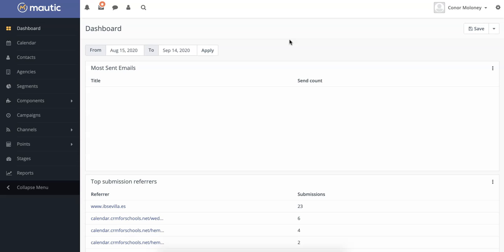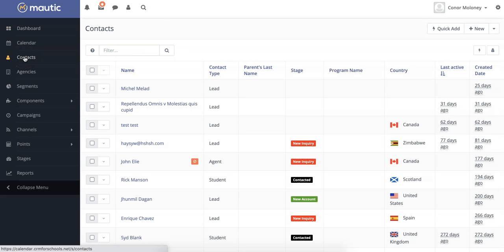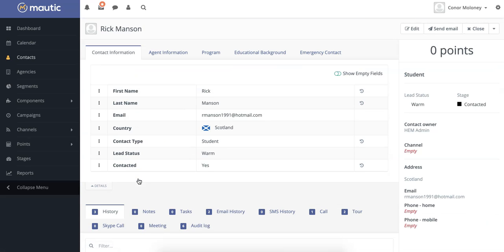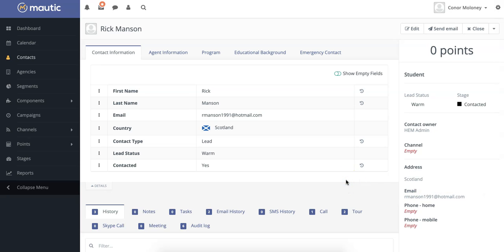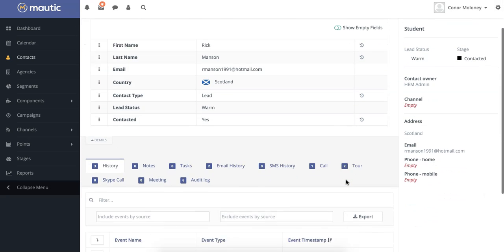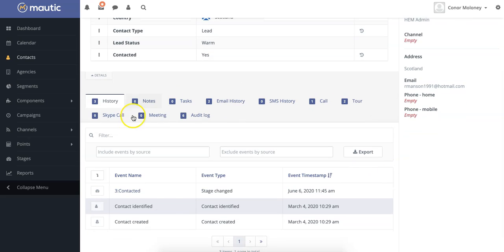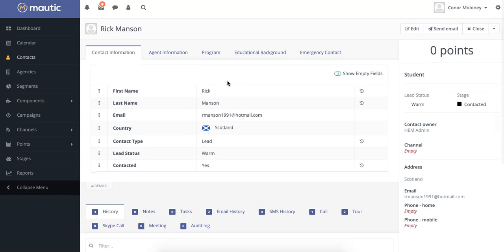How to Edit Student Contacts Using the Inline Editing Feature in the Mautic CRM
Mautic allows you to edit your student contacts in-line instead which can save your admissions team valuable time over other CRMs.